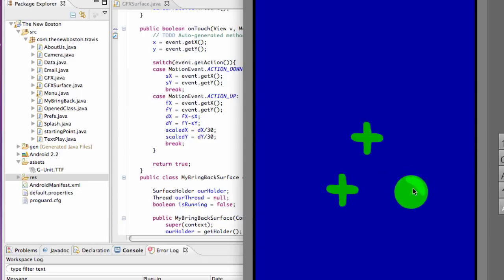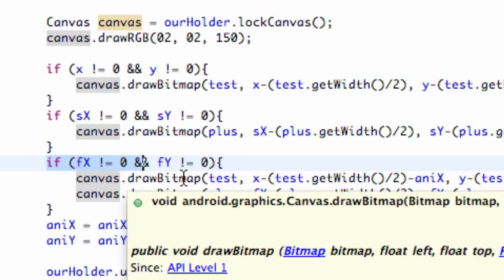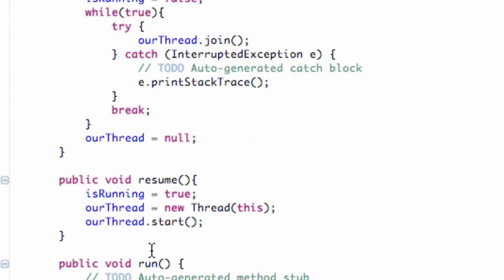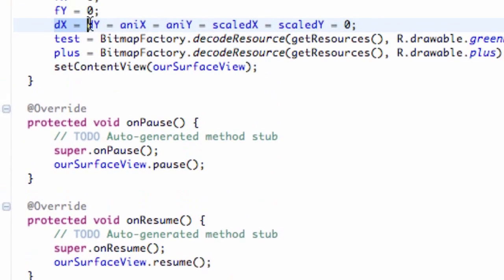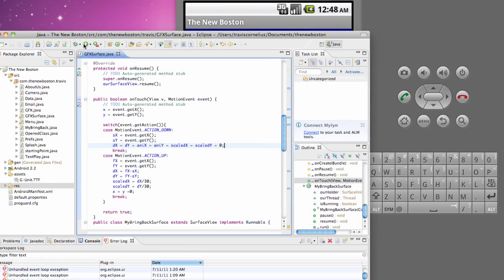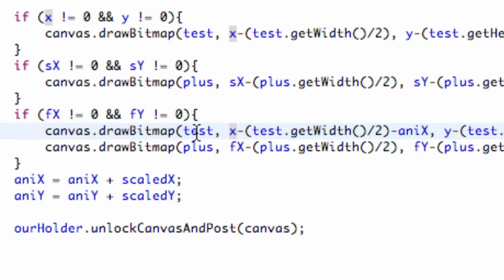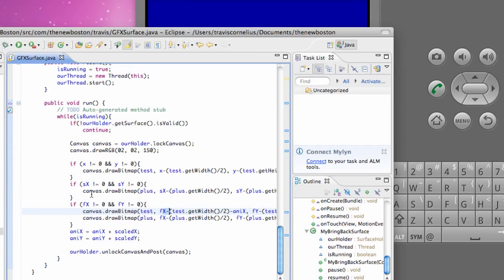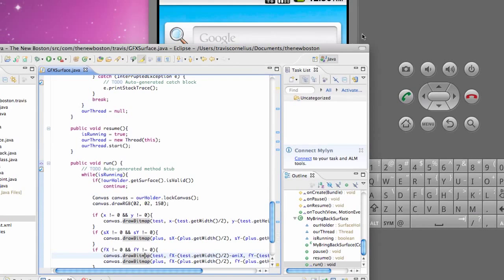Android Application Development Tutorial 76 Cleaning up some Errors YouTube